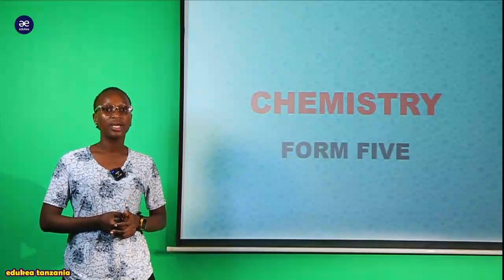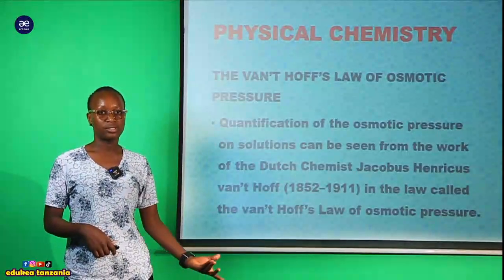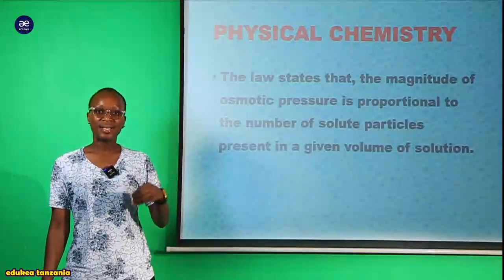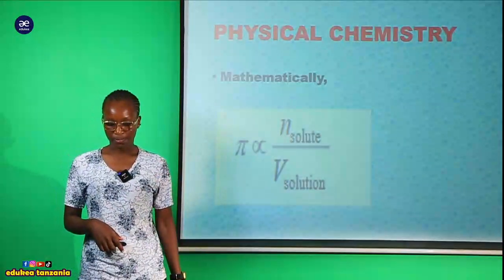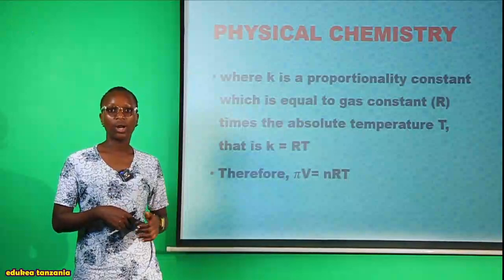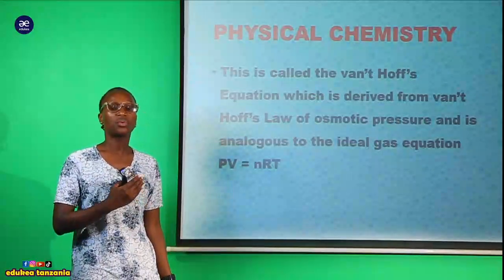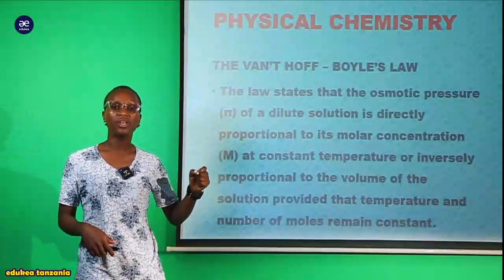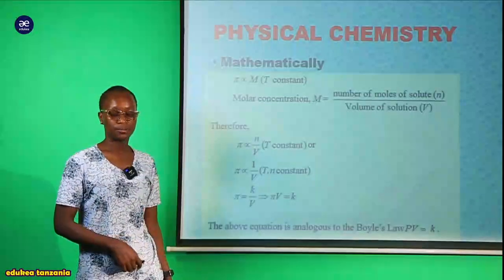PHYSICS FORM V RELATIVE MOLECULAR MASS IN SOLUTION 12 OF 19